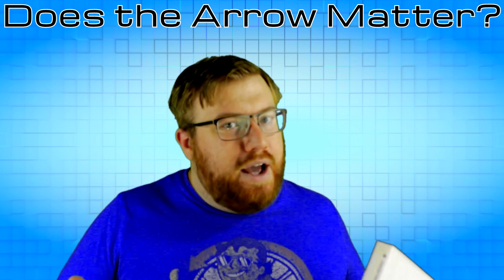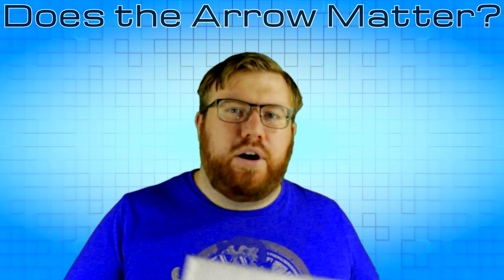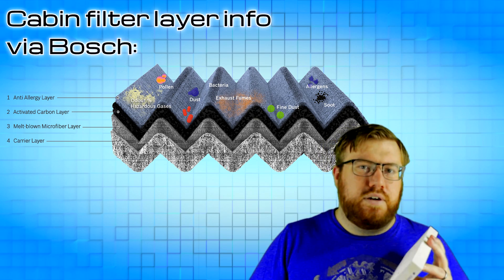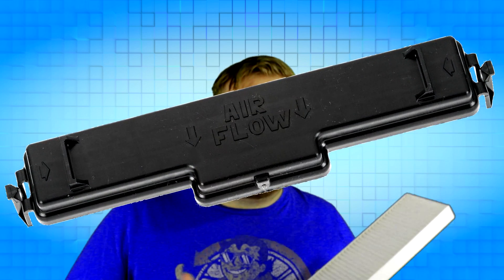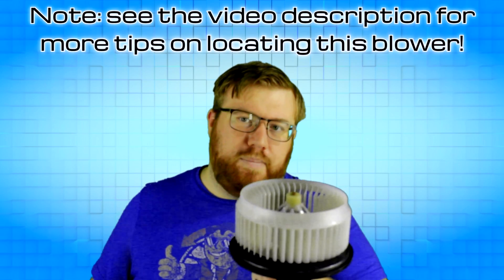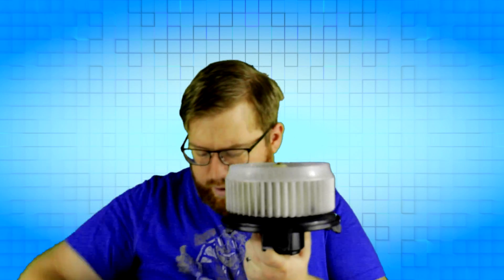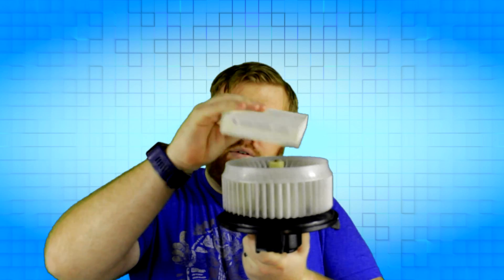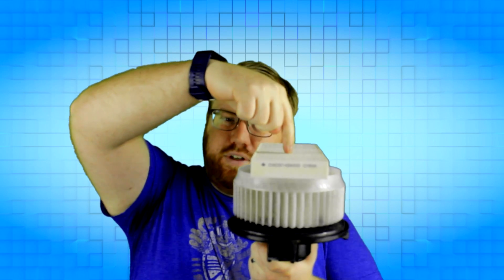Which Way Does a Cabin Air Filter Go & Does Air Flow Direction Really Matter? • Cars Simplified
Cabin air filters often have an air flow direction printed on them, sometimes just an arrow. Without any obvious markings, how do you tell which direction the air flows so you can put your cabin air filter in correctly? Does it even matter? That and more is explained in this video, hopefully providing enough information to make the understanding intuitive.

Looking for the blower? If you can't see fan blades through that cabin filter service port, you can check beneath the area for a blower motor. These are usually a cylinder of plastic that points down towards the passenger's footwell. If you find that and the cabin air filter port is horizontal and directly above the cylinder, the air flow direction is down. This is the typical blower motor mounting location, because it is relatively easy to design and service.